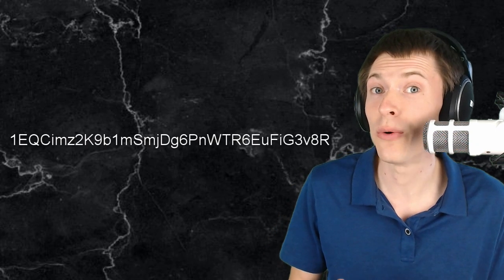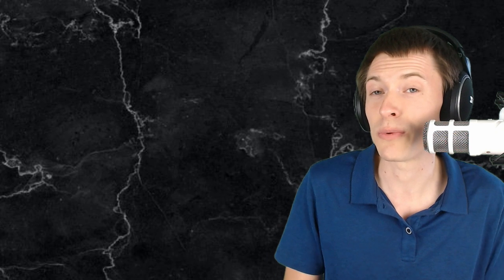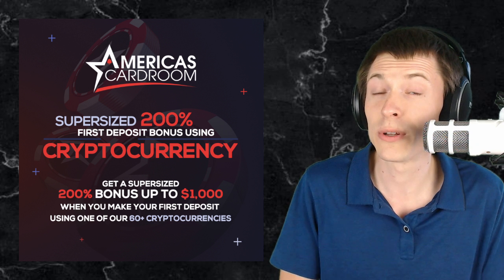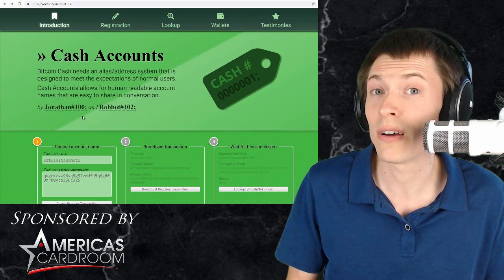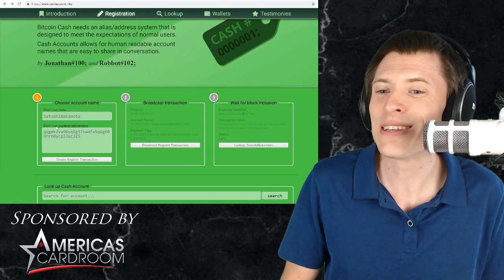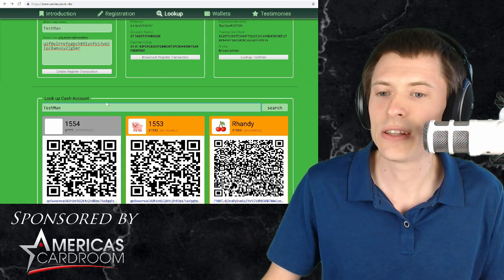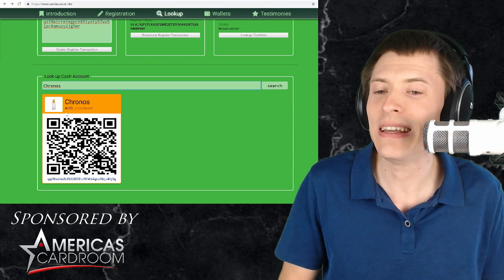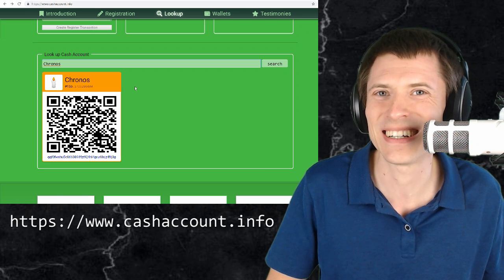Bitcoin CashAccounts Explained (w/Demo)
Bitcoin payment addresses have always been a pain point for new users. Working with a giant blob of letters leaves a bit to be desired, no pun intended. Although QR codes can help in some situations, having a readable, speakable wallet address would be really useful.

BCH CashAccounts to the rescue.